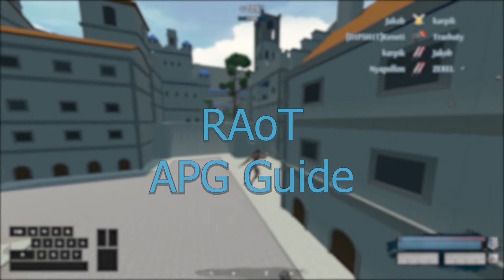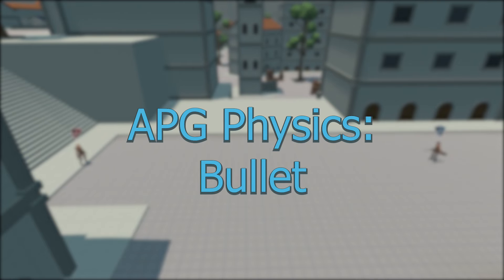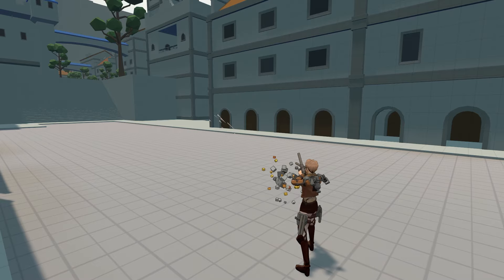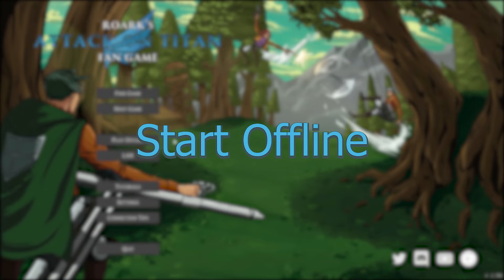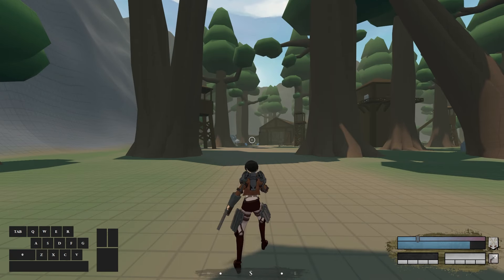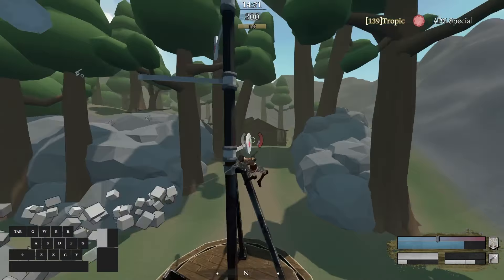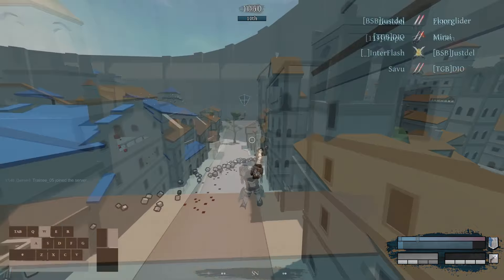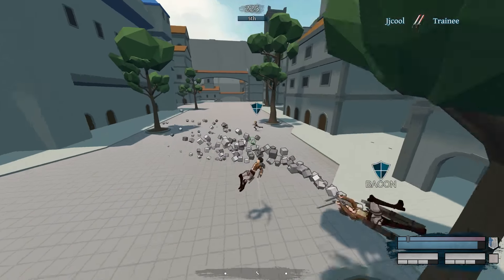Roark's Attack On Titan Fan Game - APG Guide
This is a sparetime project to hopefully help people to get a better understanding of the APG class.

Special Thanks to:
Brewskii for thumbnail.
Mingog and Lief for helping.
Sorvete and Lief for tech and video tips.
Roark for the amazing game.